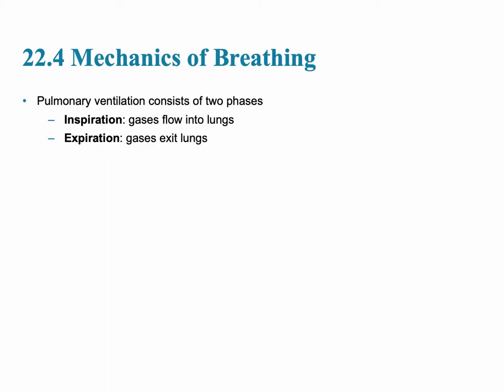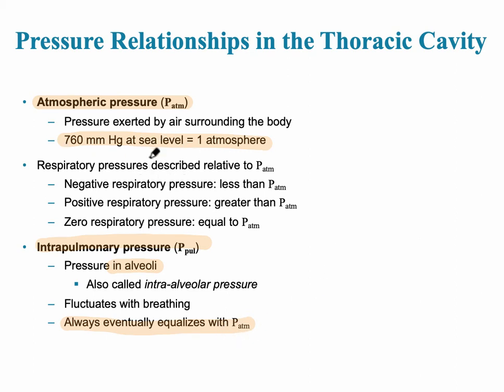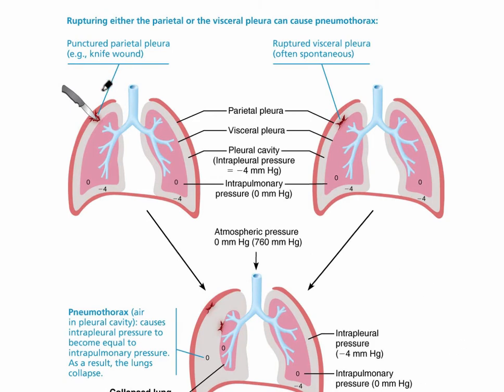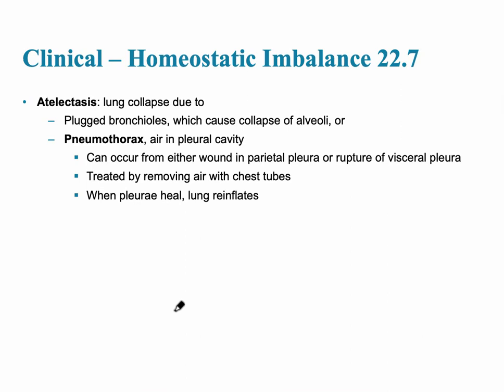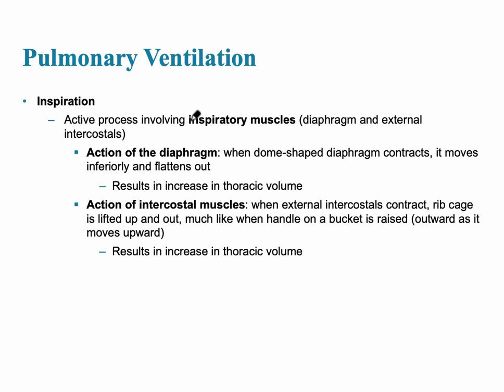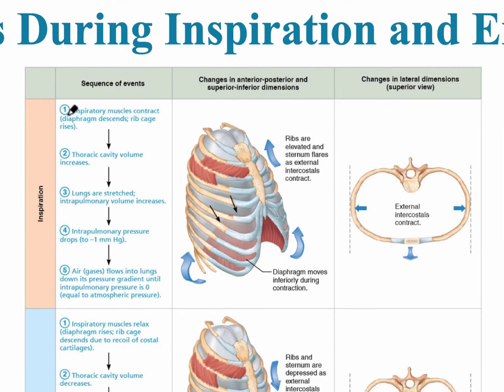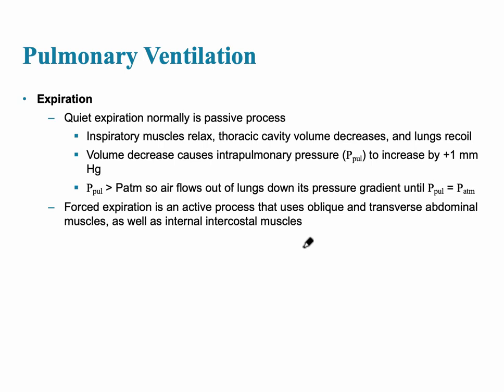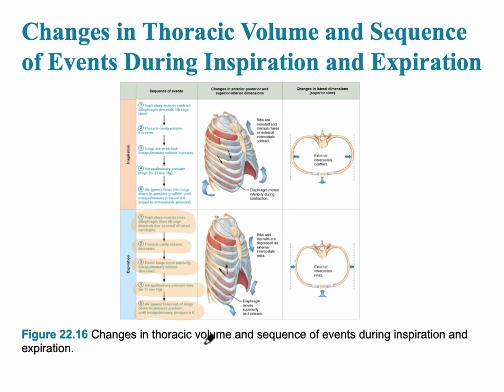Respiratory System Video 5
Video 5: Mechanics of Breathing, Pressure Relationships in the Thoracic Cavity, Pneumothorax, Pulmonary Ventilation of Events During Inspiration and Expiration